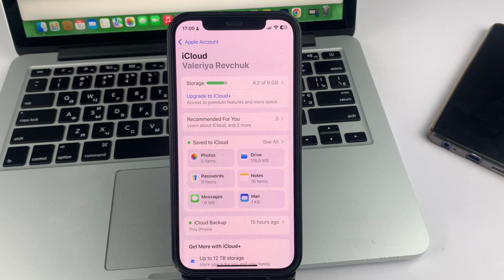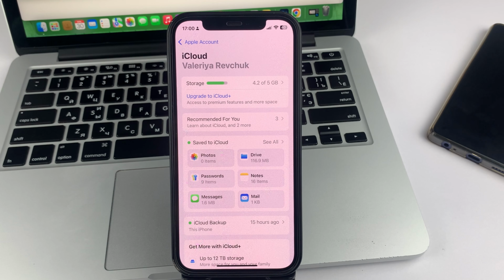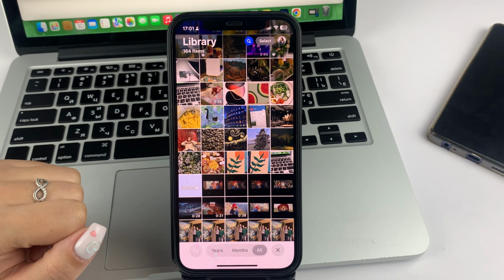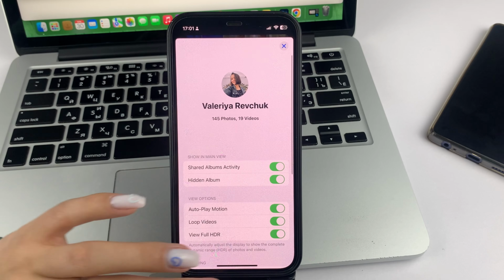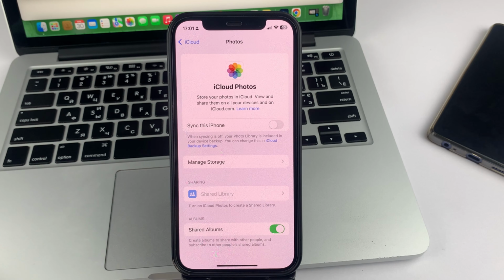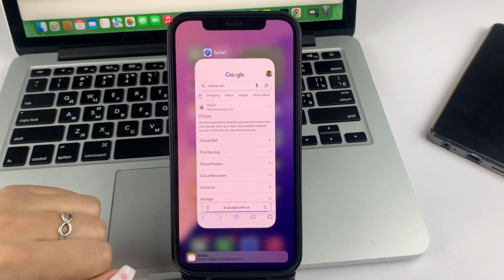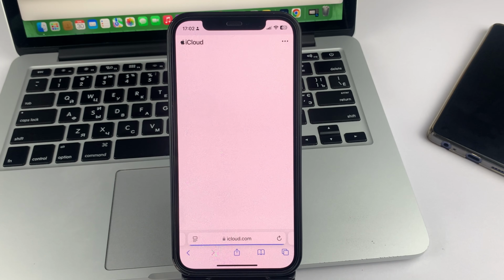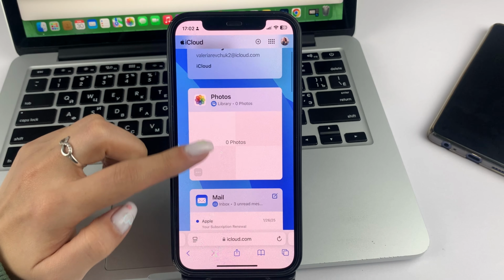How To View iCloud Photos On iPhone, Android, Mac Or Windows - Full Guide